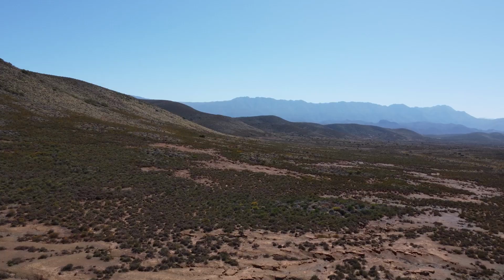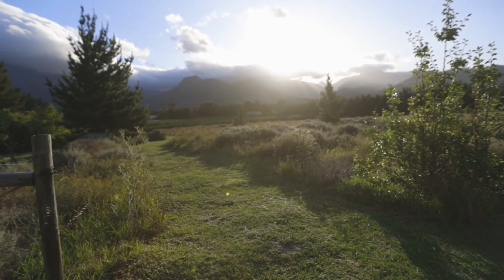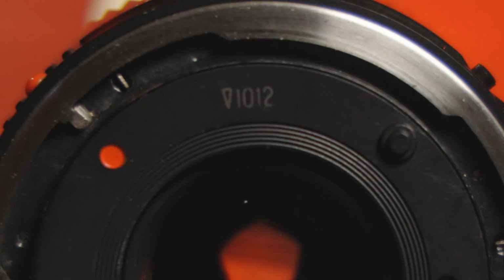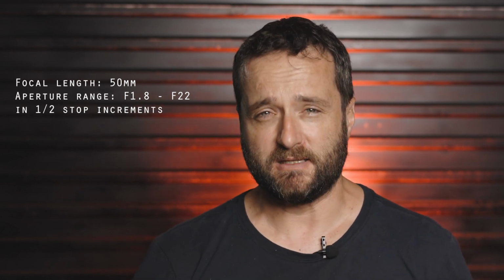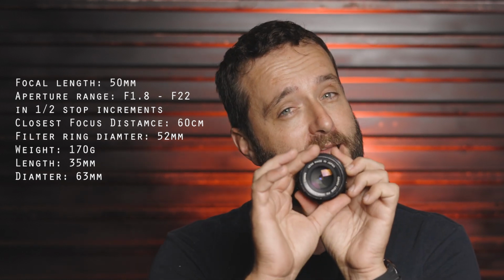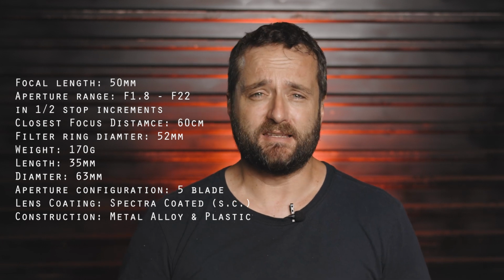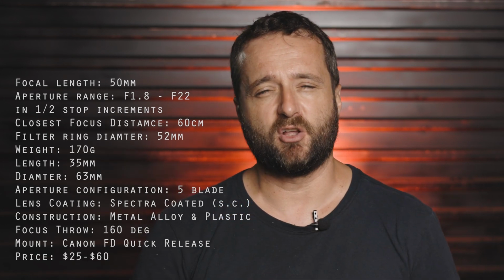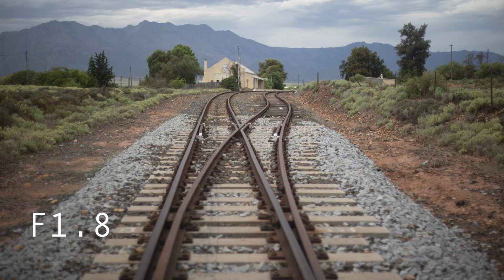Canon n FD 50mm F1.8 Lens | Nifty 50 | Cheap Vintage Glass | Danie Nel Photo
GEAR OR PRODUCTS DISCUSSED IN THIS VIDEO:
Canon nFD F1.8 Lens
Ebay (As an eBay Partner, I may be compensated if you make a purchase.)

WHAT I USE TO SHOOT MY VIDEOS:
Canon R6 Mirrorless Camera:

Canon RF 24-105mm F4 L-Series Lens

Canon 70-200mm F4 L-Series Lens

Canon EF 16-35mm F2.8 II L-Series Lens

Canon RF 50mm F1.8 STM Lens

TO GET AWESOME FILM STOCK LOOKS for your video or photos, try Dehancer for Photoshop, Premier Pro, Lightroom, After Effects or Davinci Resolve. and use the promo code DANIENELPHOTO on checkout for a 10% discount!

A GREAT South African store I use for most studio and photo and video accessories

WANT TO MAKE MONEY WITH YOUR FOOTAGE AND IMAGES? SIGN UP AT THESE SITES AND START SELLING!